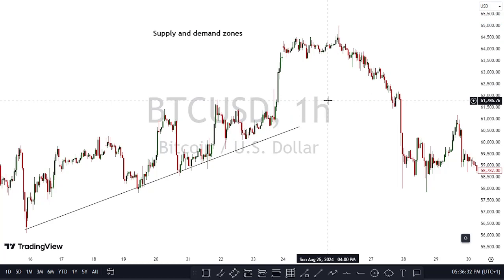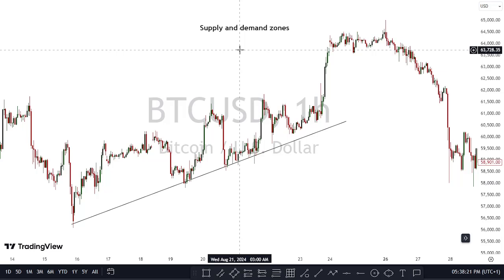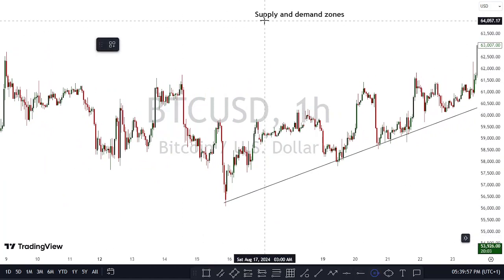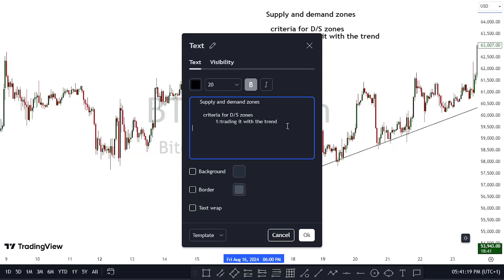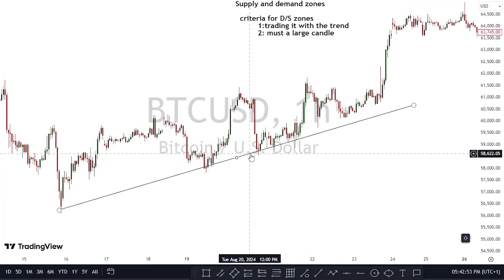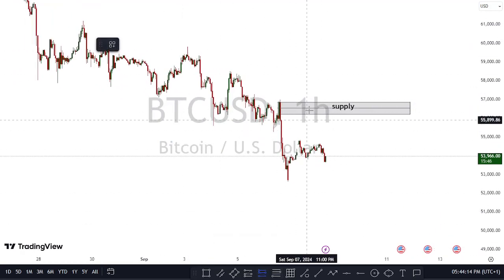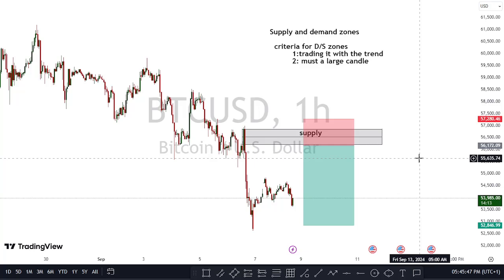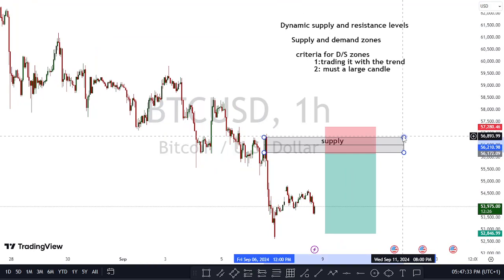Dynamic supply and demand zones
This is the most dynamic supply and demand explanation you would listen to,it explains to you how the banks see them